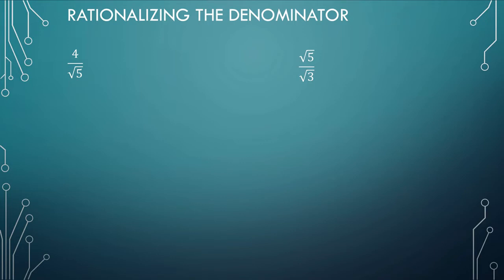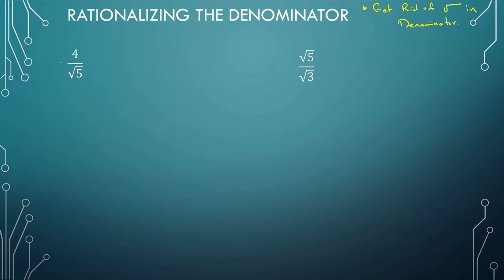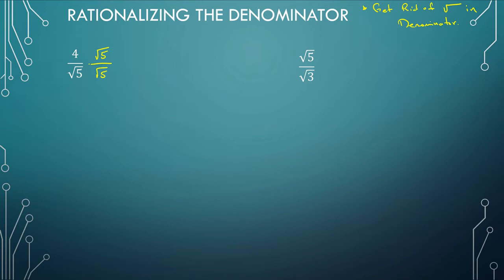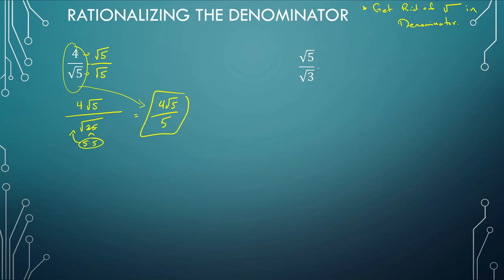How to Rationalize the Denominator